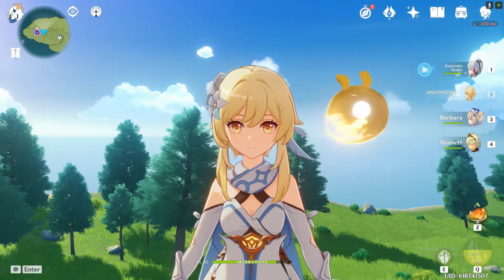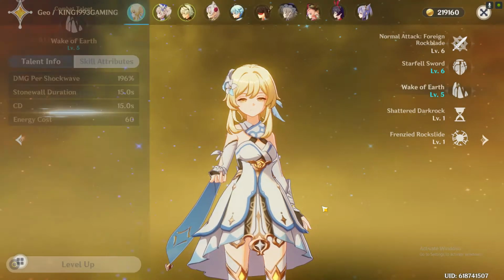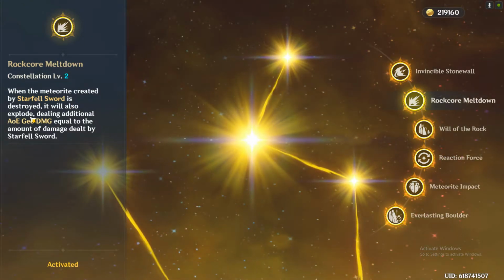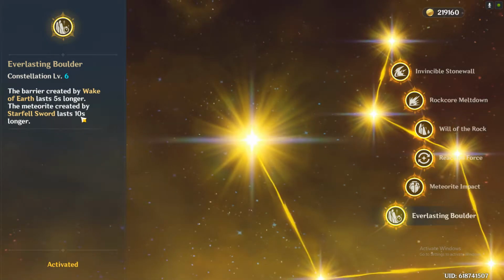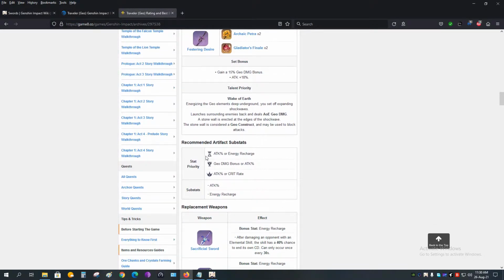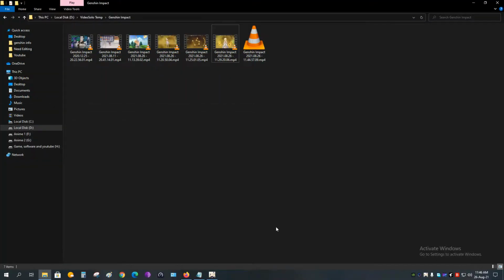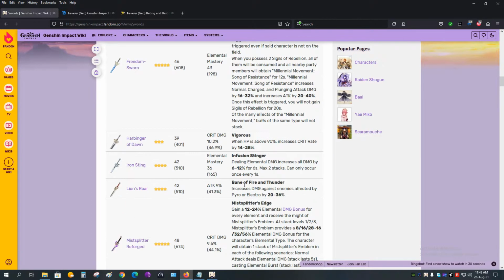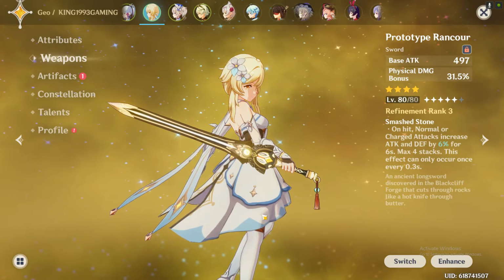Genshin Impact 2.0 Best Built For Geo Traveler